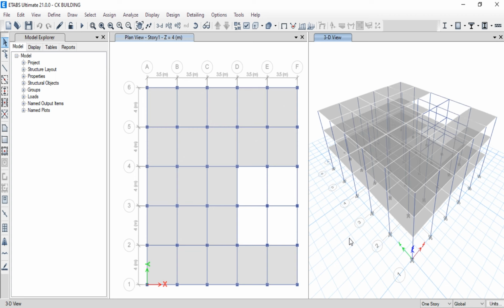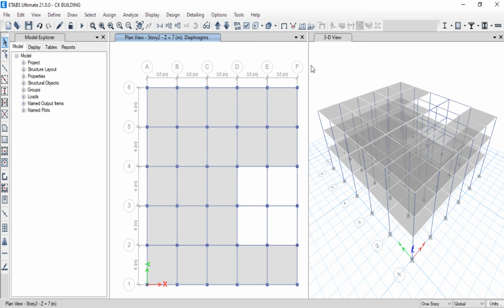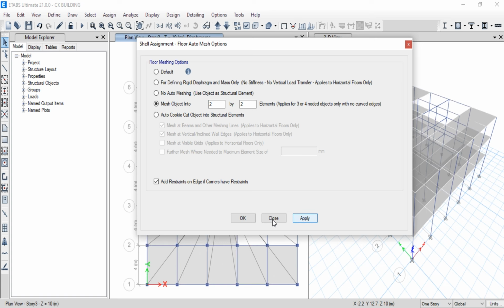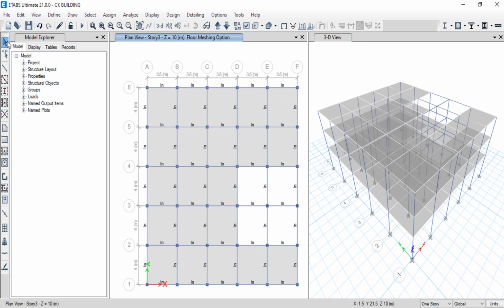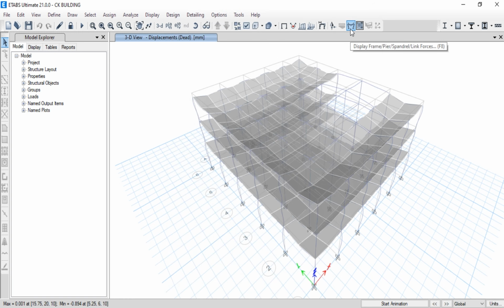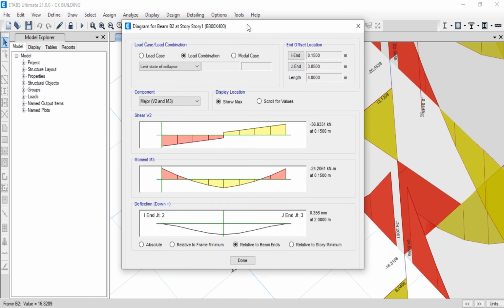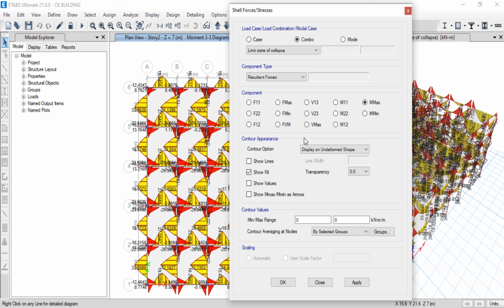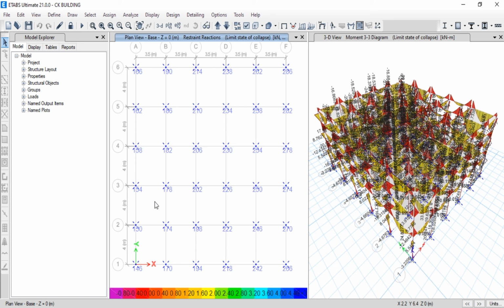ANALYSIS IN ETABS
Defining and assigning diaphragms.
Meshing of slab and frame structures.
Running analysis and displaying results.